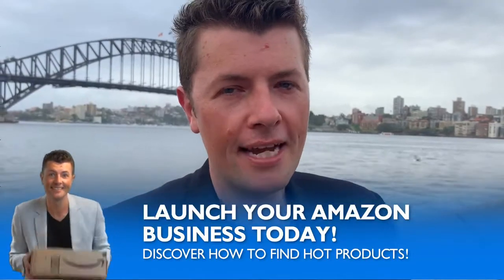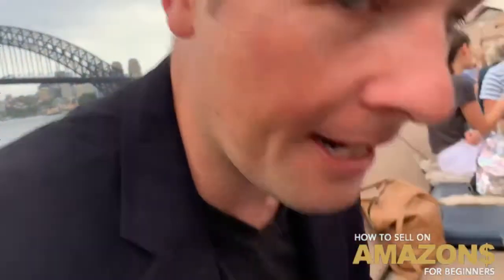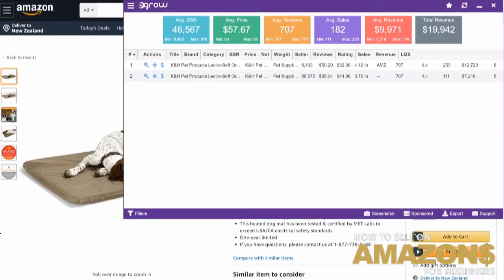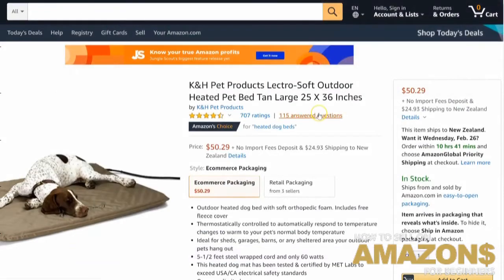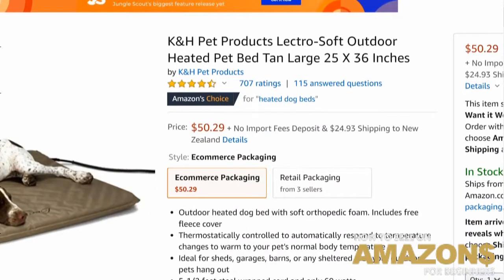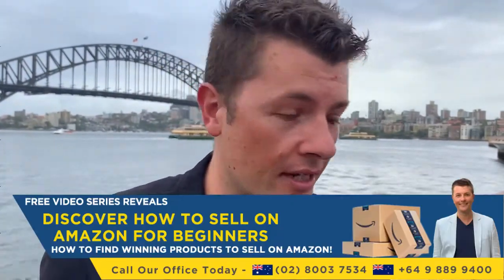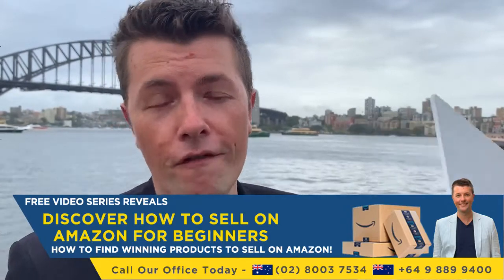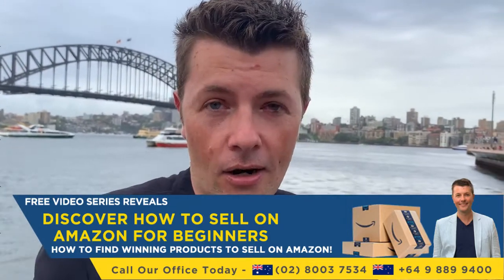Product Ideas To Sell On Amazon Australia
Appointments:
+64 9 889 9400 (New Zealand)

We will be there with you by your side, coach you every week plus you get access to his TWO day LIVE event on the Gold Coast. We come from an Importing background and have traveled China extensively meeting more suppliers than we could count. We coach  students on finding great quality products with little or no competition and how to launch this online on sites like Amazon.